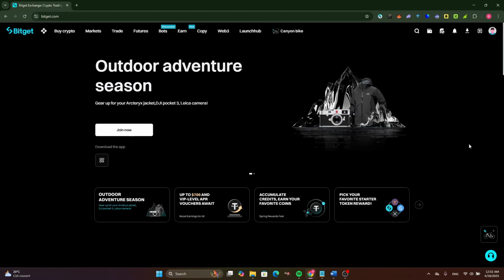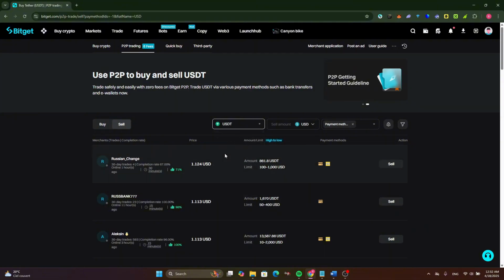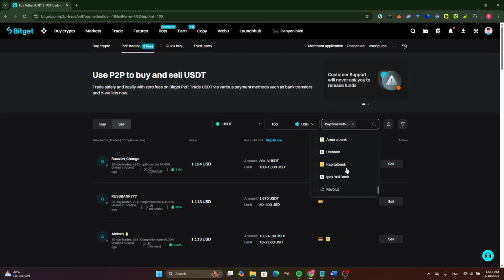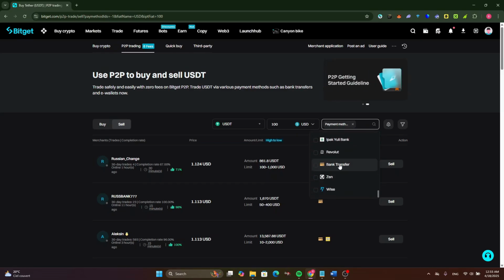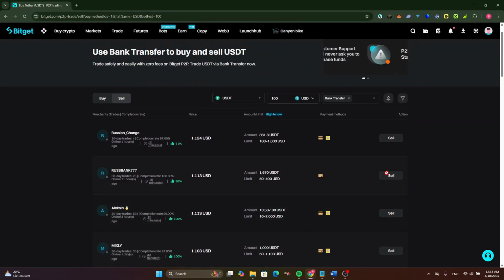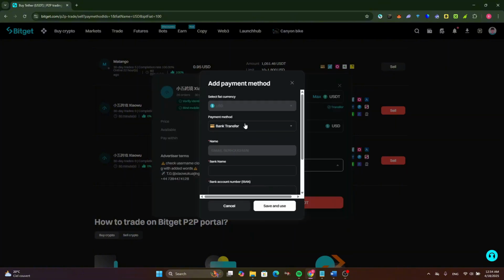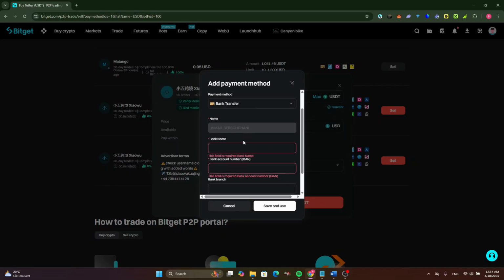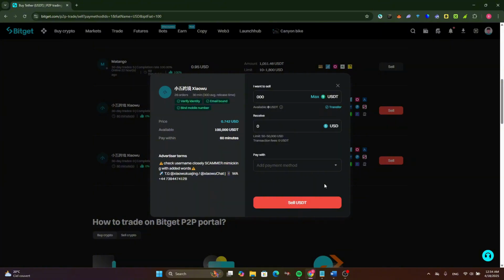NEW! How To Withdraw Money From Bitget To Bank Account On Pc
Learn How To Withdraw Money From Bitget To Bank Account On Pc . This video will cover everything that you need to know and help you solve your problem quickly.
Stay till the end of the video to find out How To Withdraw Money From Bitget To Bank Account On Pc.

Did you learn How To Withdraw Money From Bitget To Bank Account On Pc ?

Do you want to see another video about How To Withdraw Money From Bitget To Bank Account On Pc ?

Did you enjoy How To Withdraw Money From Bitget To Bank Account On Pc ?